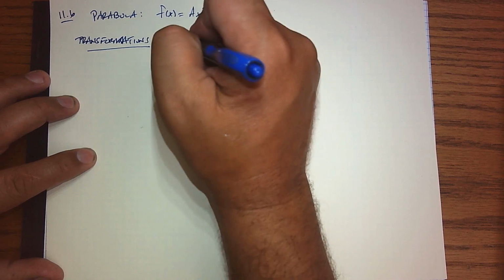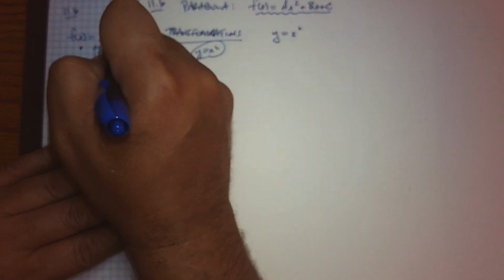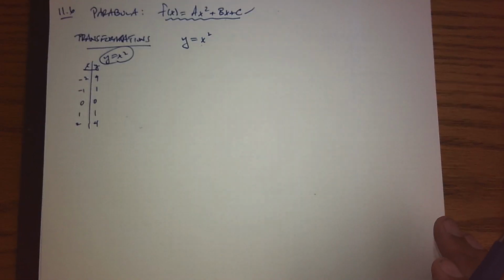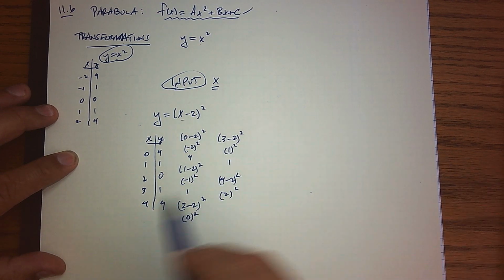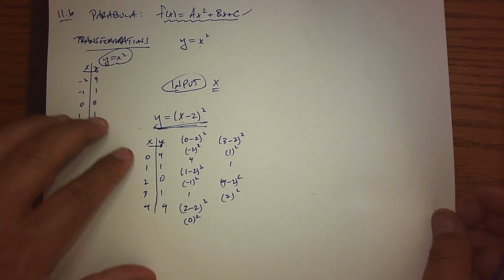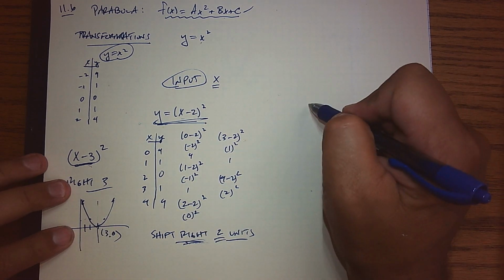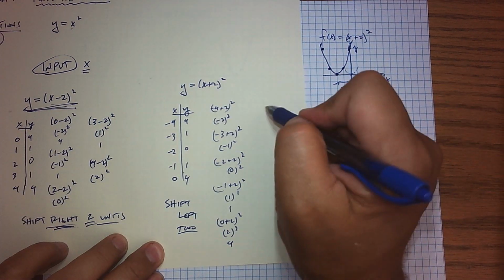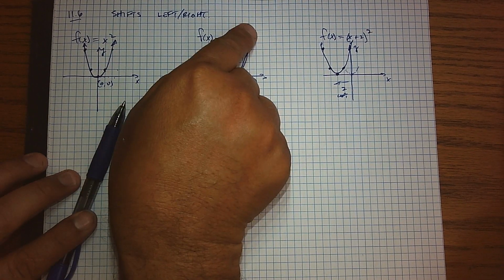MAT 121 Section 116 Horizontal Shifts